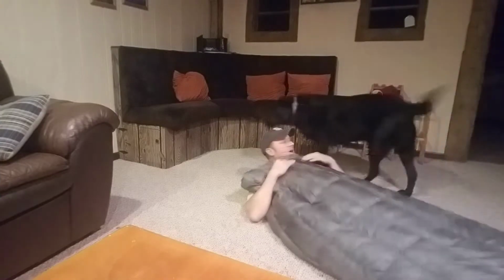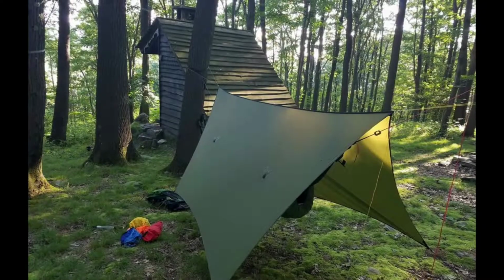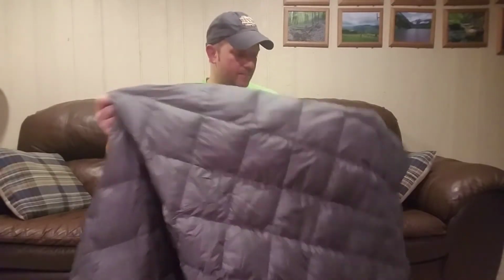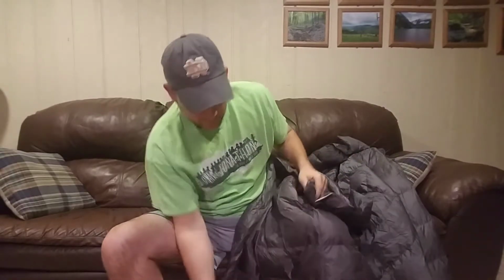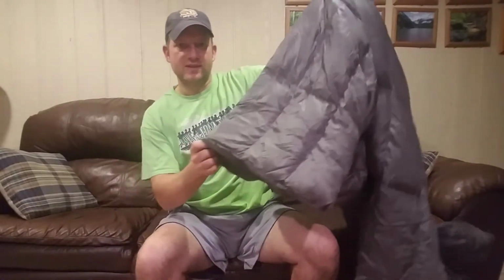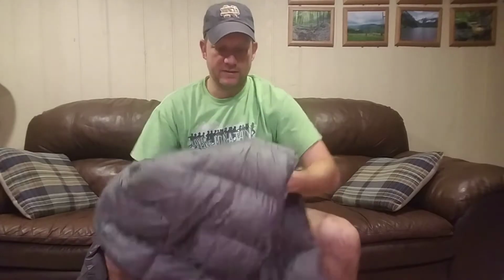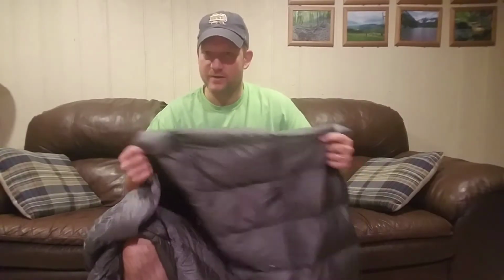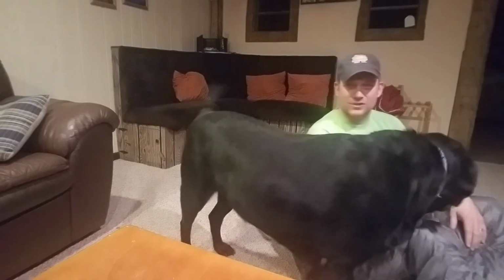KOHLS DOWN QUILT INTO TOP QUILT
I found a Kohls 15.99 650 down quilt. And now I have a nice summer top quilt.The Quilt measures 60x70.